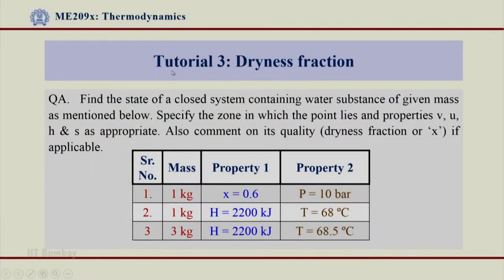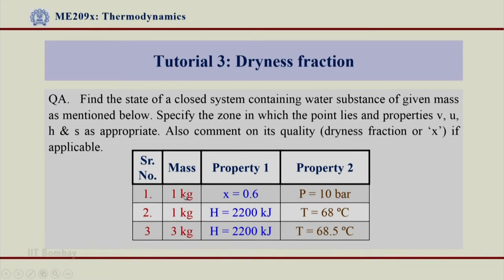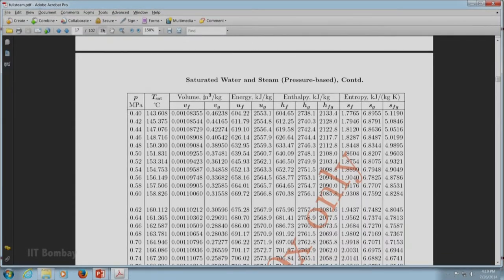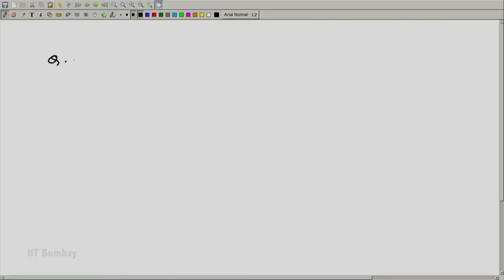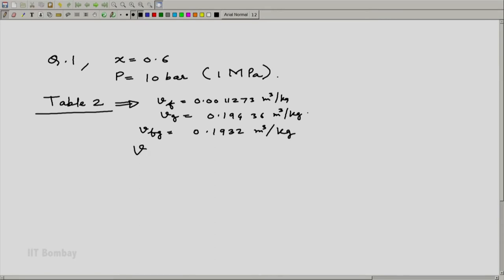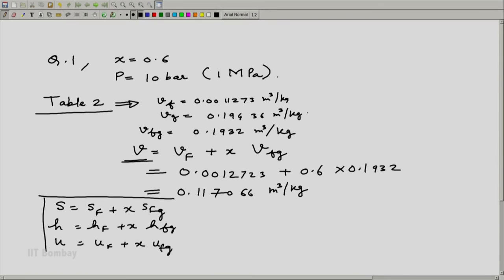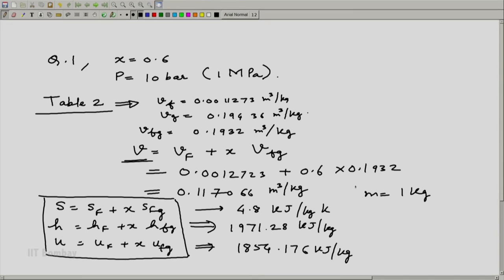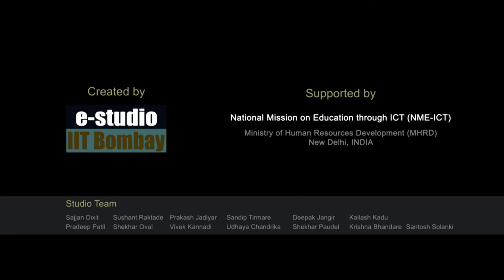ME209x S428A Tutorial 3 Dryness Fraction Part 1